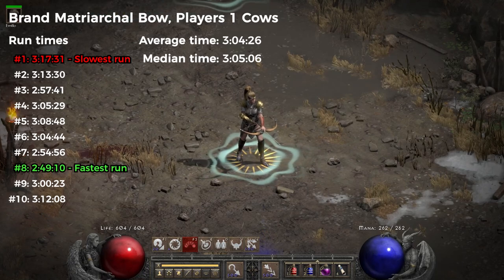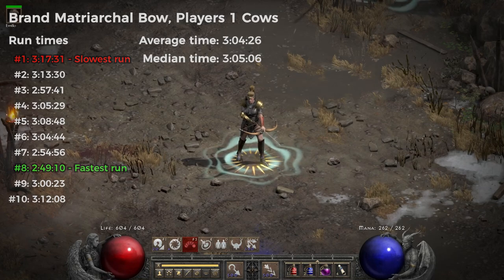Physical Bowazon Series: Brand Matriarchal Bow, P1 Cows - Diablo 2 Resurrected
Physical Bowazon Series

In this series, I will be play testing various physical bowazon setups using high end gear to see which bowazon setup is the best and how well they perform with high end - but not quite absolutely best possible - gear.

After testing all bows and across players 8, the bows will be ranked, and then I will cover a video on each build in more detail.

Some rules/notes for these builds and how they will be benchmarked:

- No rare (yellow) jewels or items used other than the ring
- Fortitude will be used instead of any jeweller's armours
- The run time will start from when the map is shown on screen
- The run time will end from when the map is no longer shown on screen
- No item pickups other than arrows/bolts or potions
- "Full clear" in that all areas of the map covered and all packs shot at and (mostly) dead to not dwell on stragglers (including stoneskins)
- All runs will use the same map seed
- Run times recorded are for "clean runs" only. A run is considered a failed run if the mercenary dies, and is rejected all together
- 10 consecutive runs will be recorded and reported, this video is showing the fastest run

Run format:

- Platform: PC
- Game Mode: Single player, Softcore
- Players Setting: Players 1
- Level: Secret Cow Level
- Game Version: 2.4

Timestamps
0:00 Intro
0:37 Stats and gear
1:52 Enter game
2:14 Level start
5:03 Level end, results and outro